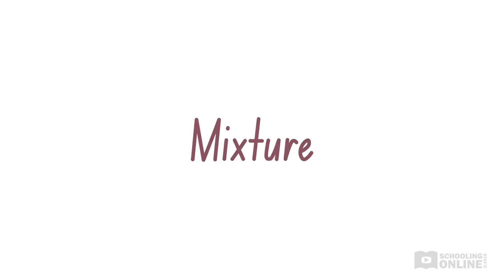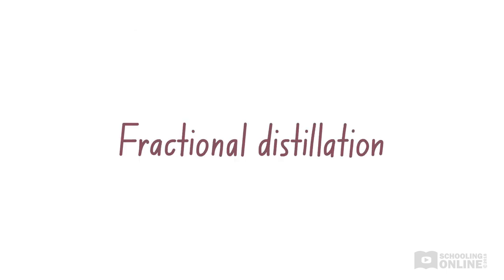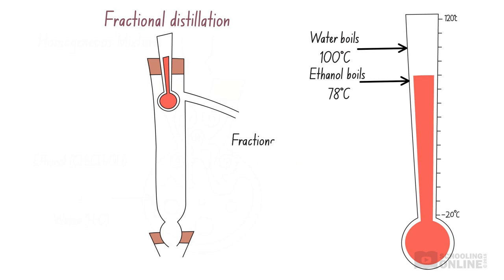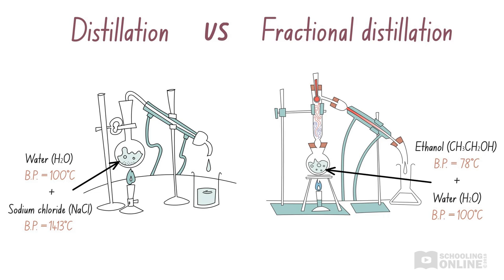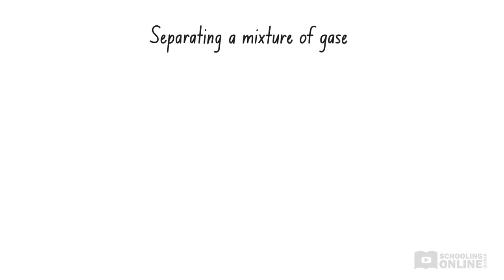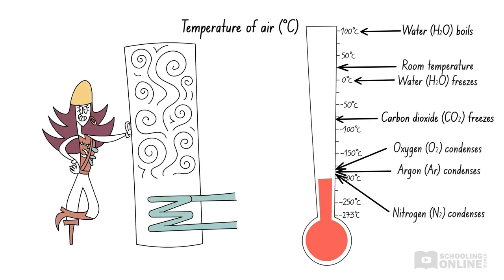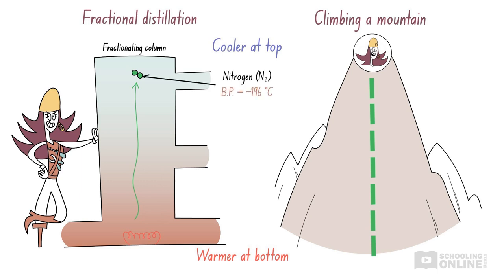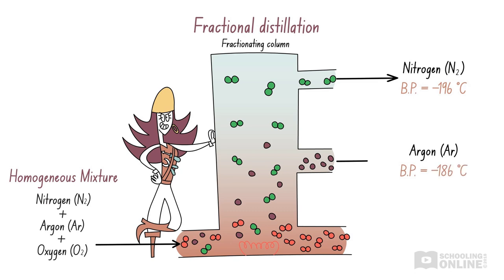Separation Techniques in Chemistry - Lesson 3 - Schooling Online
📺 This lesson on separation techniques in chemistry goes though liquefaction and distillation. Watch other lessons like this on our website!

The pirates are off to climb a mountain! This hiking trip is tougher than studying for a Chemistry exam! Let’s hope they didn’t skip leg day. This lesson will continue exploring separation techniques based on the physical property of boiling point. How can fractional distillation can be used to separate ethanol and water, and the components of air?

Separation techniques: liquefaction, fractional distillation

Definitions included: fractionating column